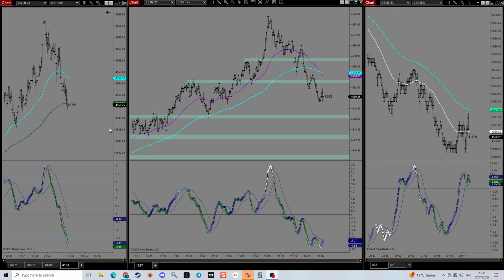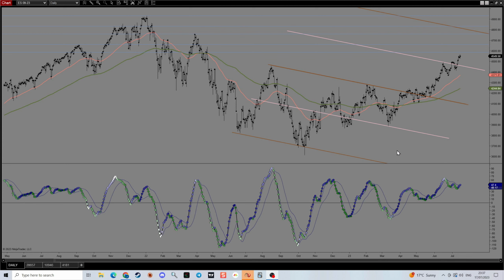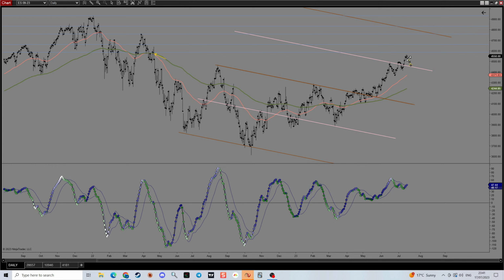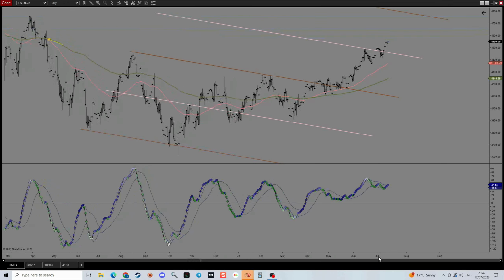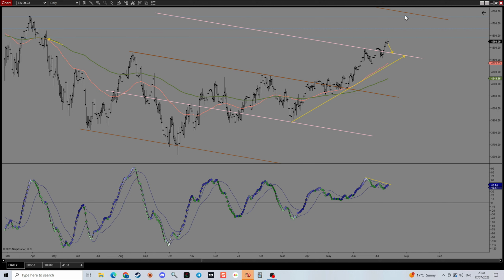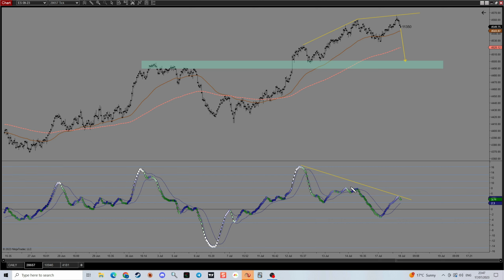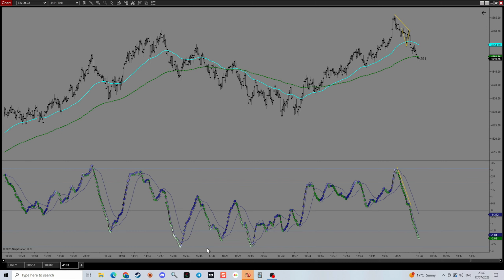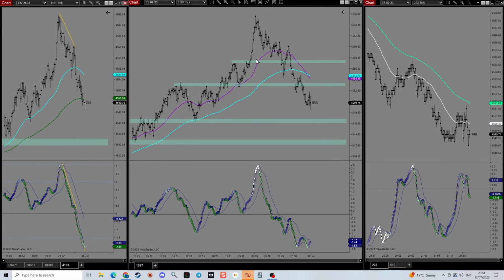Monday 17th July 2023 Market Weekly Rundown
So the market has been pumping last week and today we have seen some strength in the price that really moved the market and provided for a lot of opportunities, we still have a direction to the upside for the time being and we can see the possibilities of this moving up even more!

With that being said, we do have to remember that we are extended well away from the emas on the trading timeframes with a possible pullback on the cards, but having broken out of a trend channel to the upside on the Daily chart I would say the expectation is with the current market sentiment and most likely pushing more to the upside in the coming days, of course there are always likely to be opportunities to take advantage of moves that are happening in both directions as short term day traders.

Alrighty guys, that is going to wrap it up for this week's market rundown.

If you would like to know more about how to become a student here at RDT, write to us at or set up a time to chat

Hit us up to learn to Flow with the Market Set up a time to speak with an RDT Member and see how we can help you flow with the market

Get a FREE 20-minute consultation with a trader tax pro and get your trading set up as a business